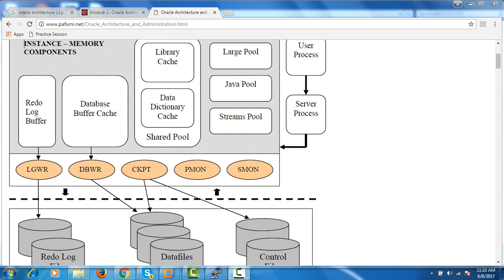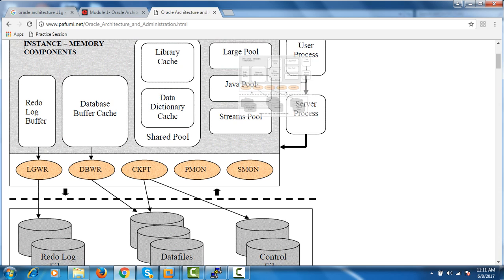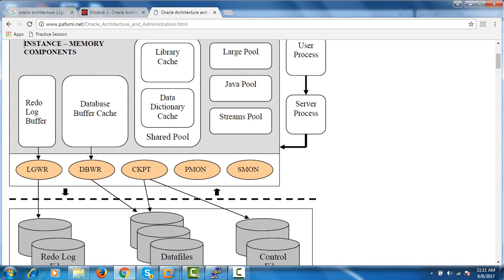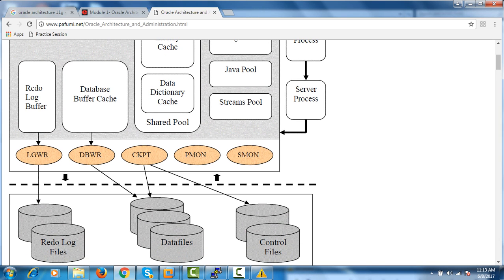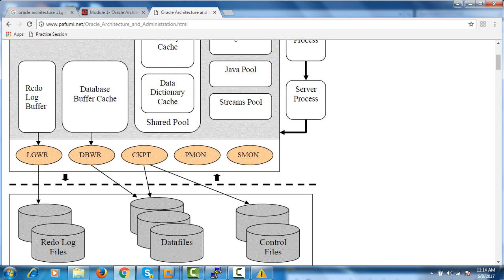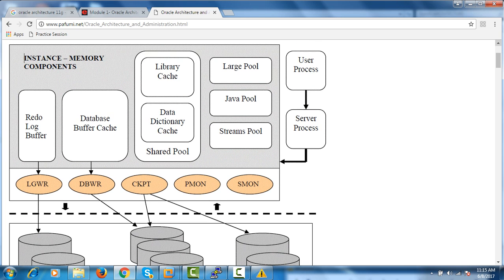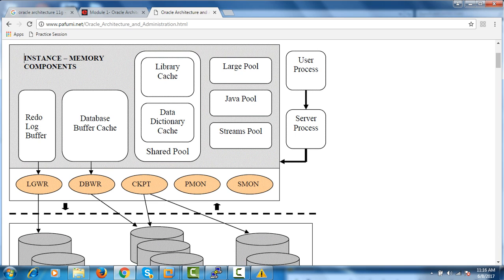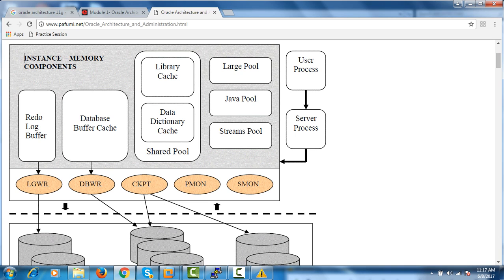oracle tutorial for beginners in hindi | oracle architecture 11g in detail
oracle architecture 11g in detail